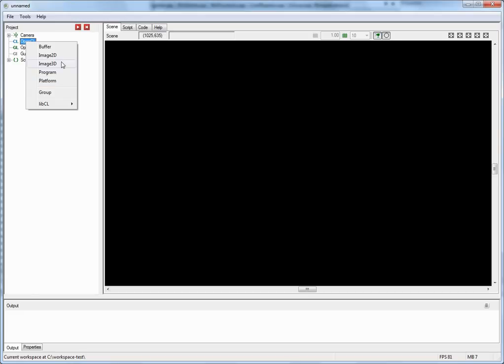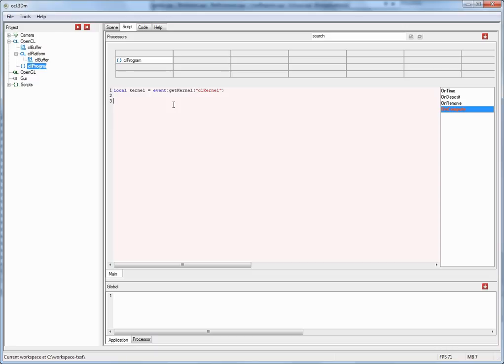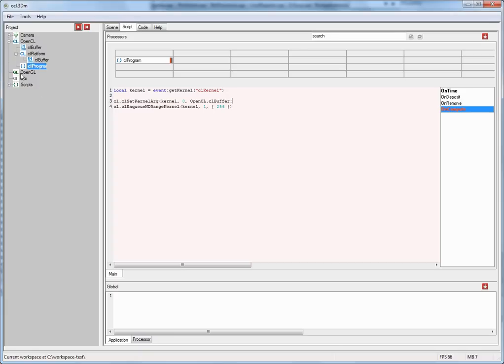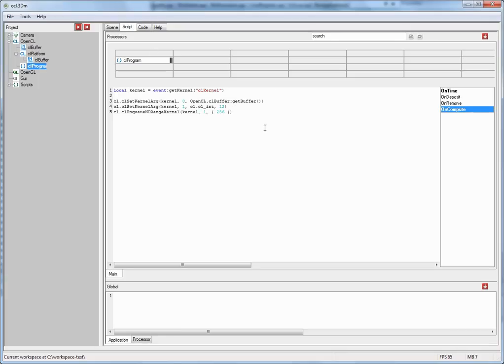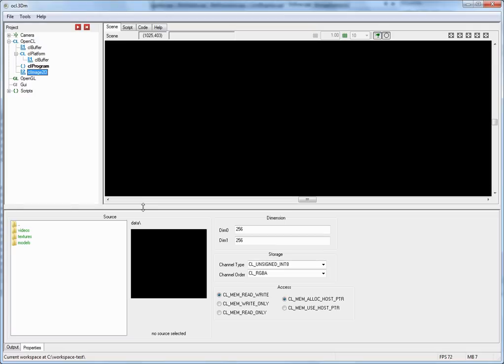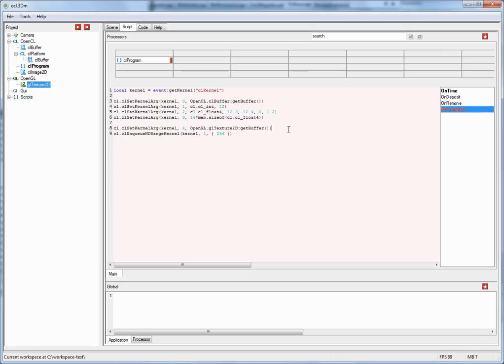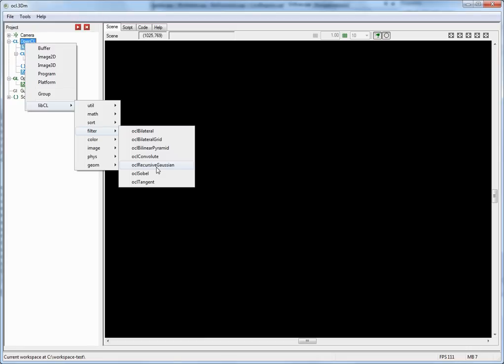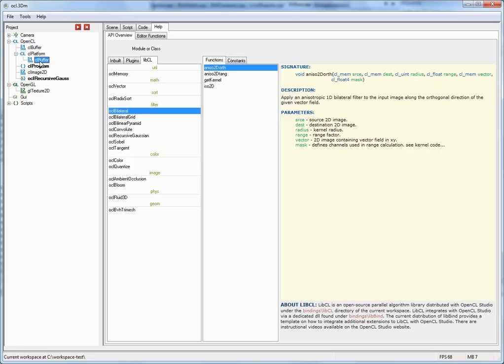Executing kernels in OpenCL Studio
A tutorial on how to develop and execute kernels in OpenCL Studio.